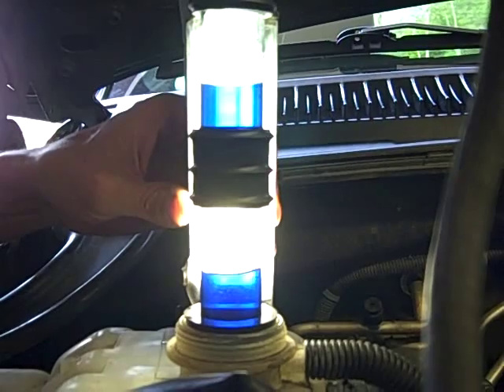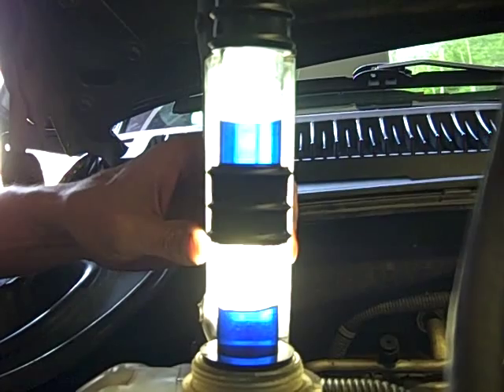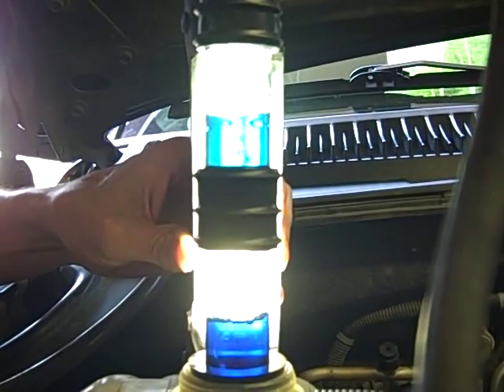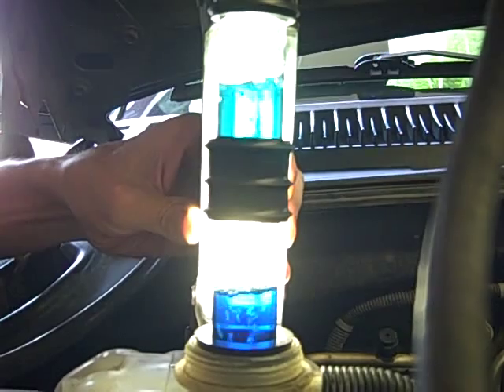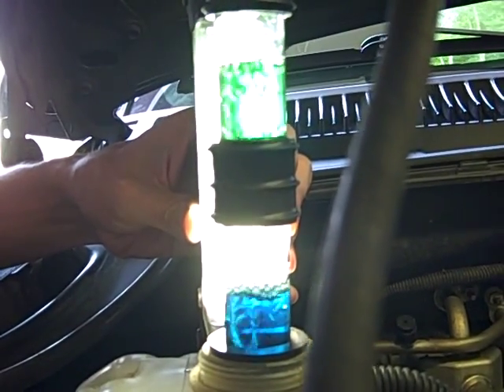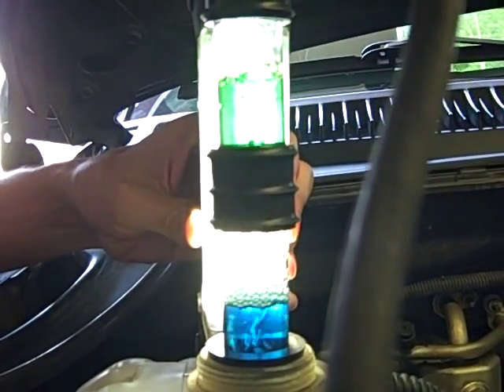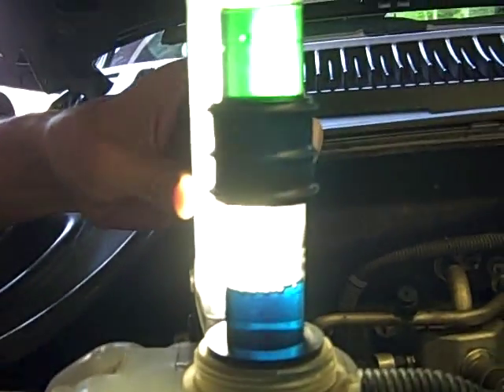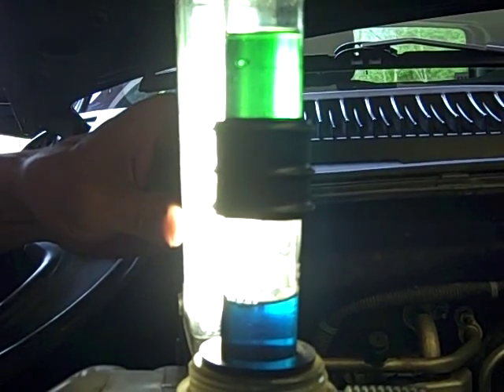Combustion Gas Testing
This is a test we performed on a Chevrolet Tahoe that was losing coolant, but had no puddling in customer's garage.  We suspected that there might be coolant being pushed out of system while driving under load.  This test confirmed that there is indeed leakage of combustion gases into the cooling system.